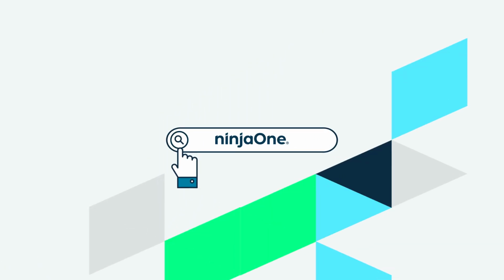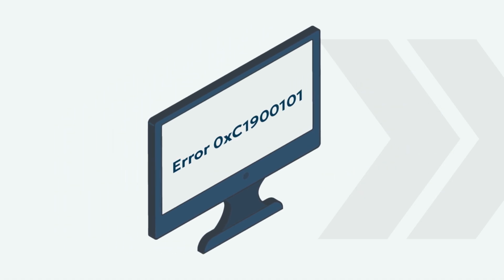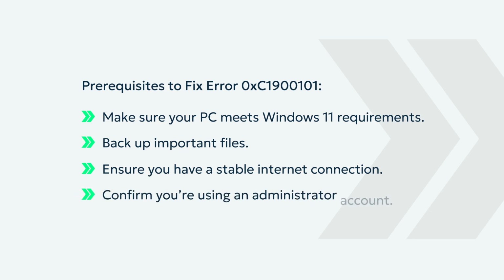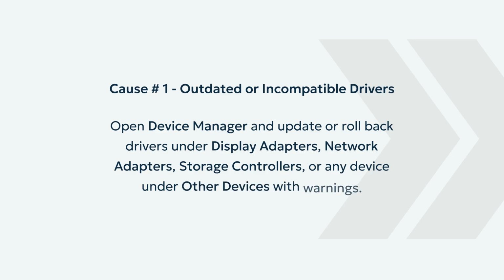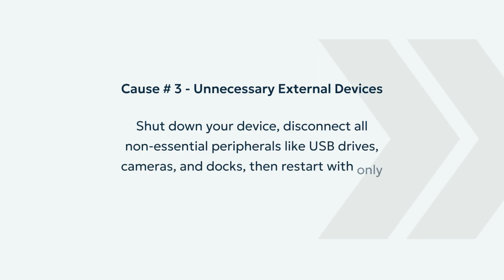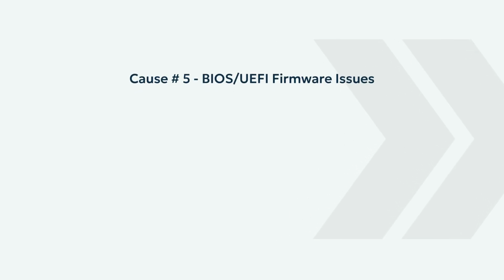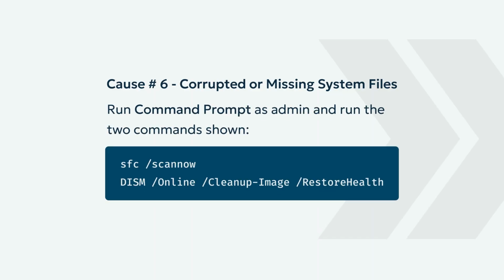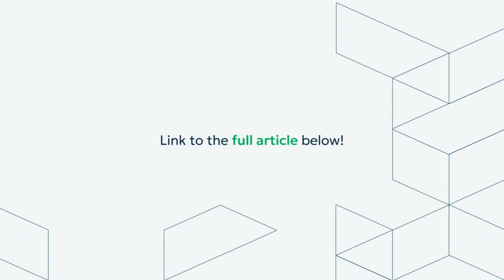How to Fix Windows Setup Error 0xC1900101 in Windows 11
If upgrading to Windows 11 doesn’t go according to plan, it may be because of Error 0xC1900101. What is this error, and what are the ways to fix it? This video guide will show you seven methods that will hopefully help you update your Windows OS smoothly!

Read the full blog on How to Fix Windows Setup Error 0xC1900101 in Windows 11

Chapters:
00:00 Introduction
00:25 What causes Error 0xC1900101
01:22 Seven Methods to Fix Error 0xC1900101
03:14 Conclusion